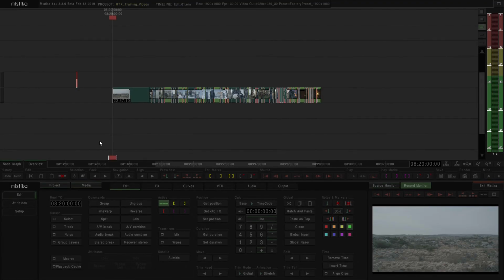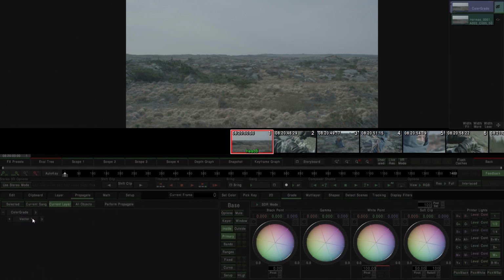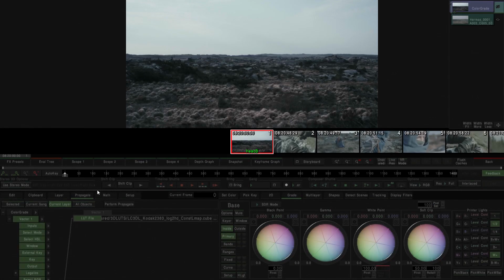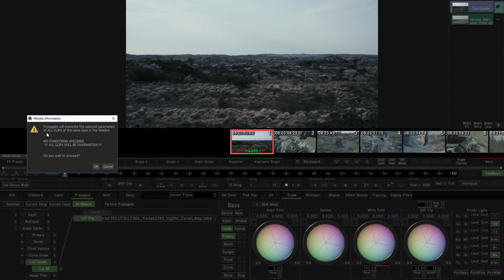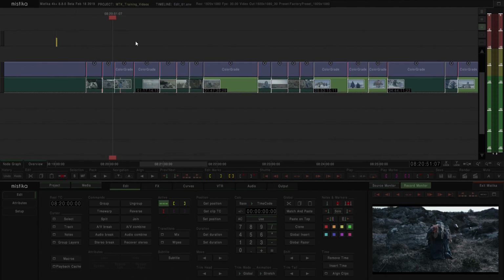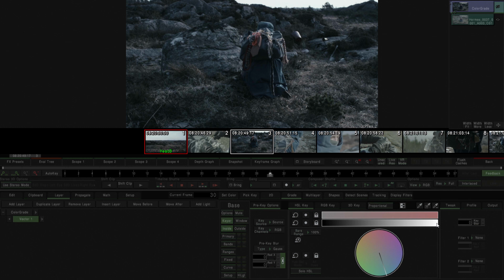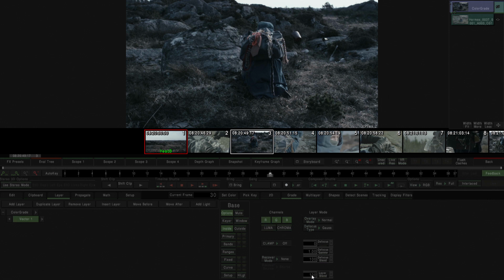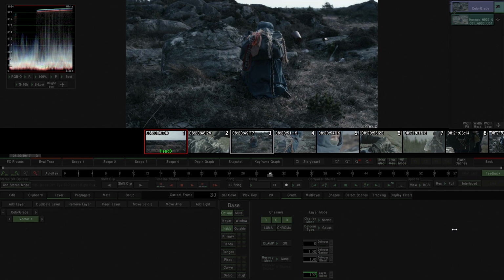How to add a 3D Lut in the Color Grade node in Mistika Boutique?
In a color grade node, you can add a 3D Lut. The advantage of this is that you can use it with the rest of the feature of the Mistika Color Grade tool.